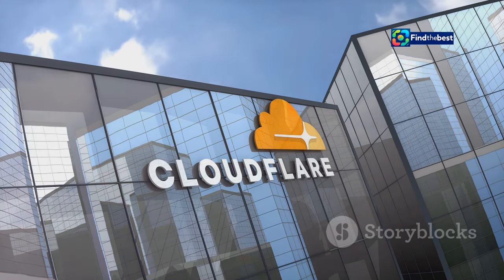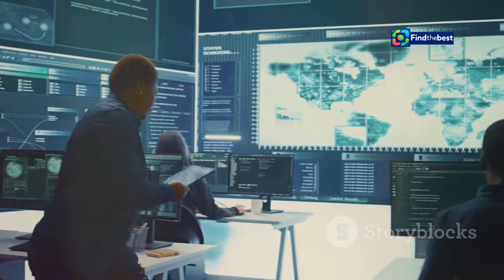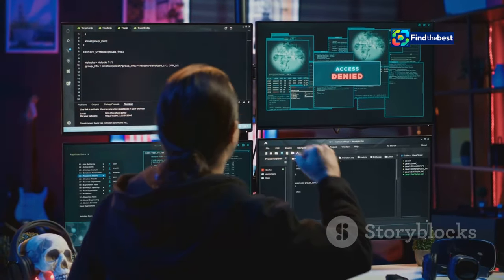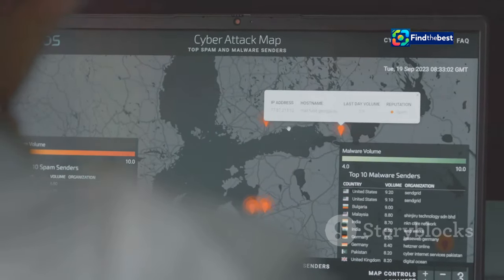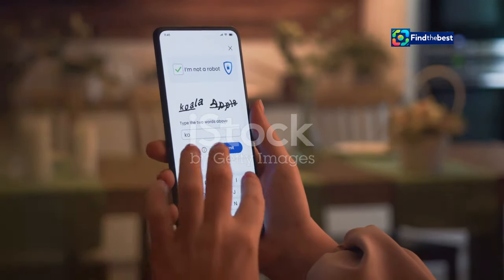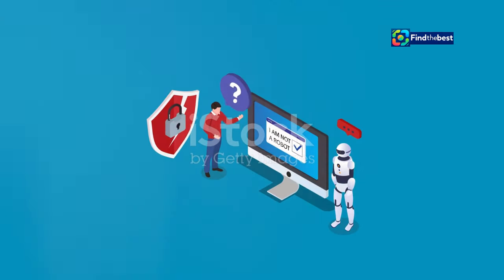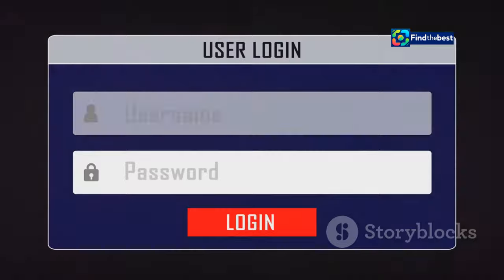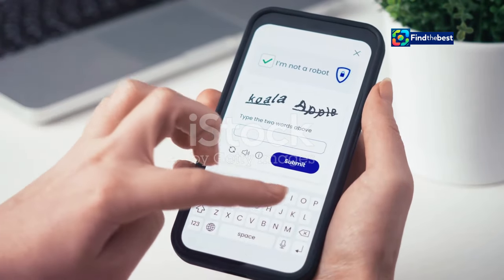🥳 Exploring the Magical World of US Krispy Kreme Doughnuts x Barbie!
OUTLINE:
00:00:00 The Internet's Bodyguard
00:01:12 Why Cloudflare Might Block You
00:01:40 Common Actions That Trigger Cloudflare
00:03:14 Steps to Get Back Online
00:04:23 The Wonderful World of CAPTCHAs
00:06:06 When You Need More Than a Click
00:07:25 Security vs. Accessibility
00:08:36 Staying Safe in a Connected World
00:09:43 A Collaborative Effort

🎉 Welcome to the sweetest adventure ever! 🍩✨ In today's video, we're diving into the delightful collaboration between **Krispy Kreme** and **Barbie**! 💖 Get ready for a colorful journey filled with delicious doughnuts inspired by the iconic doll.

- A closer look at the limited edition Krispy Kreme doughnuts 🍩
- Fun reactions as we taste these sugary creations! 😍
- A peek into the fabulous world of Barbie and her style! 🎀
- Special behind-the-scenes moments from the Krispy Kreme shops! 🍭

Join us as we celebrate this fun fusion of two beloved brands!